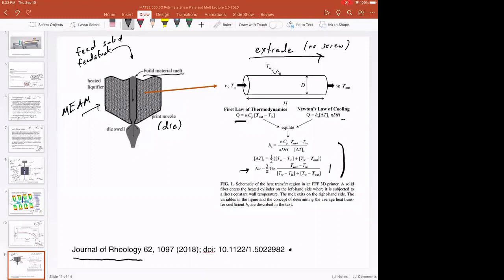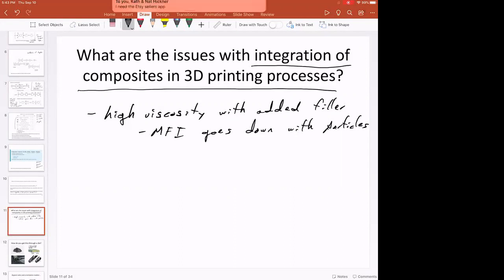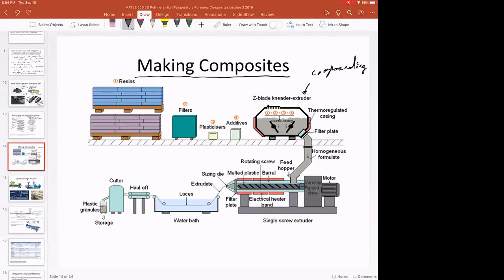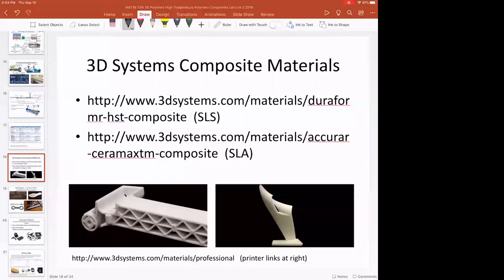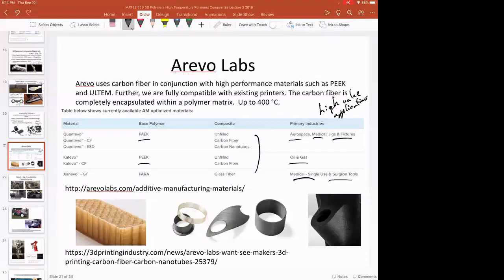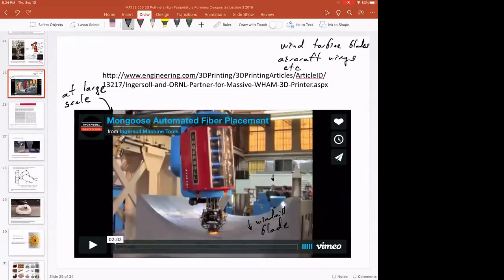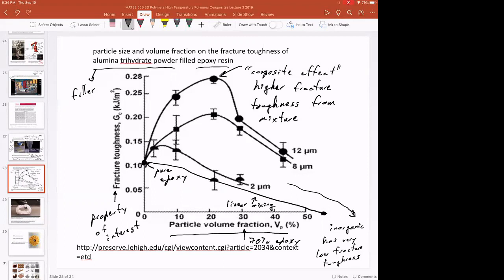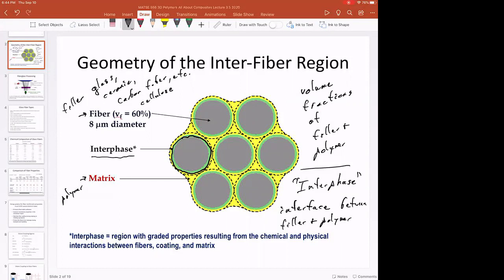MATSE 556 Sept 10